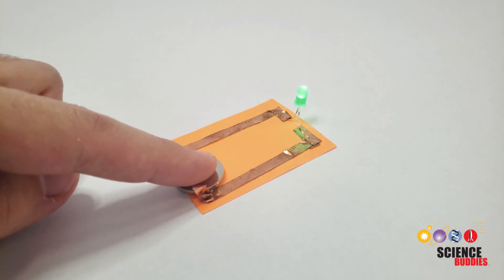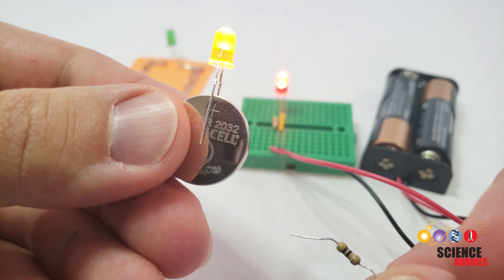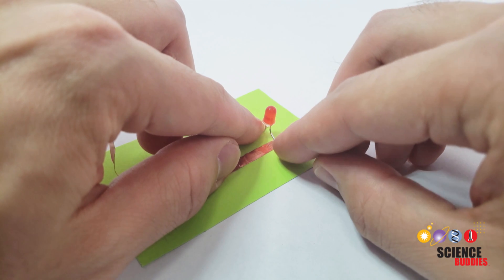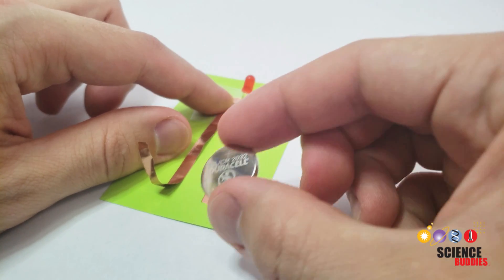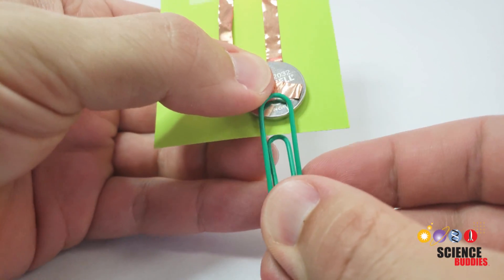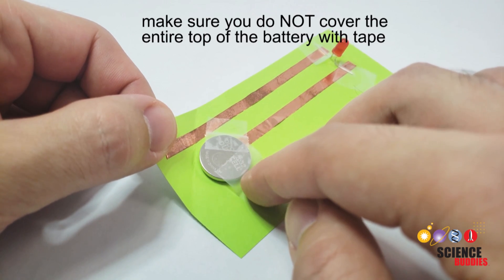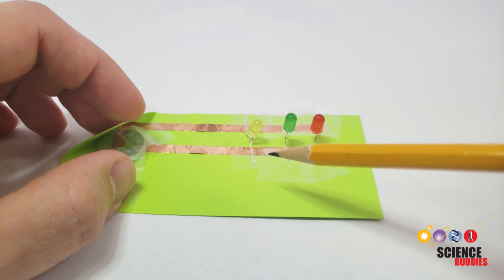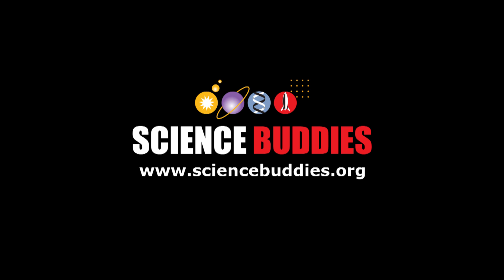How to Make Paper Circuits | STEM Activity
This video shows how to make paper circuits using copper tape, coin cell batteries, and LEDs. Written instructions for the activity are available on the Science Buddies

For a more detailed explanation about why paper circuits with coin cell batteries don't need resistors, see this video

Science Buddies also hosts a library of instructions for over 1,500 other hands-on science projects, lesson plans, and fun activities for K-12 parents, students, and teachers! to learn more.